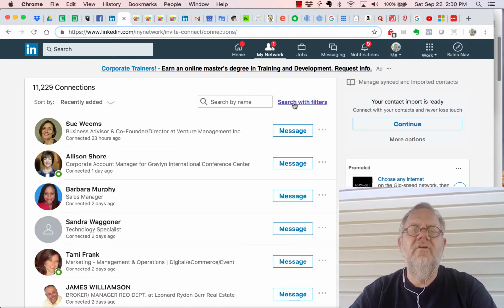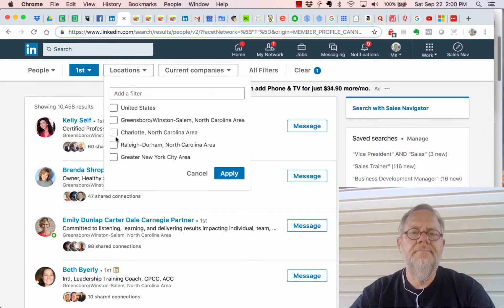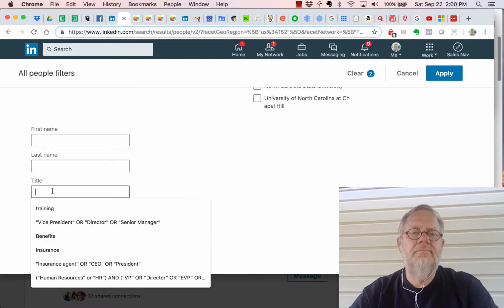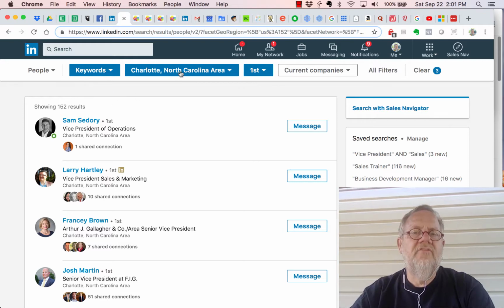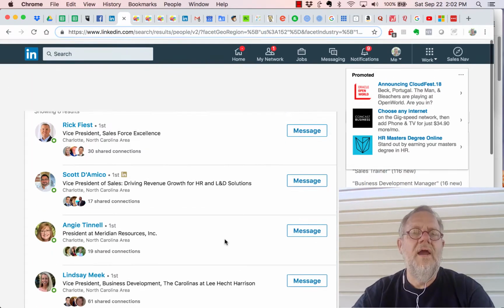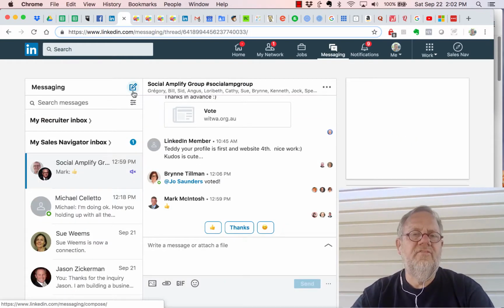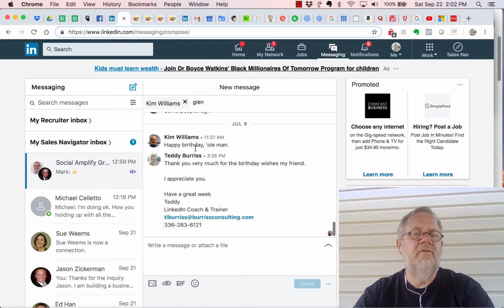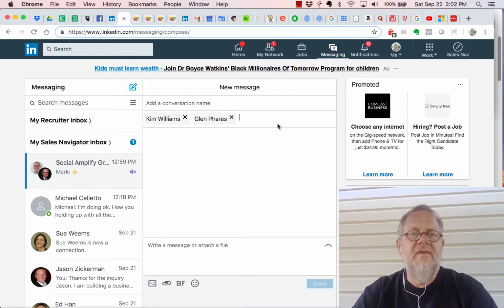Sending Messages to Groups of LinkedIn Members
Quick video regarding tactics for sending LinkedIn messages to groups of employees.